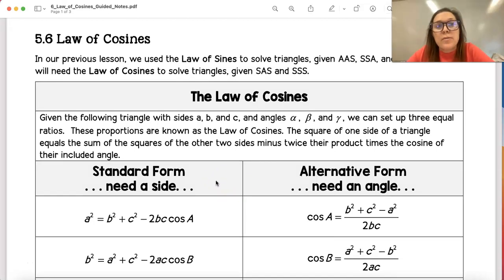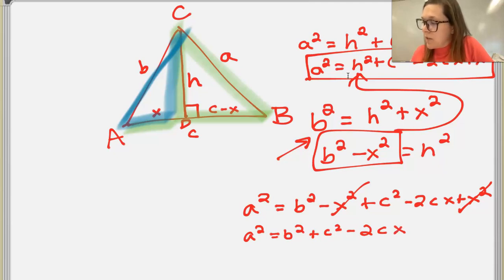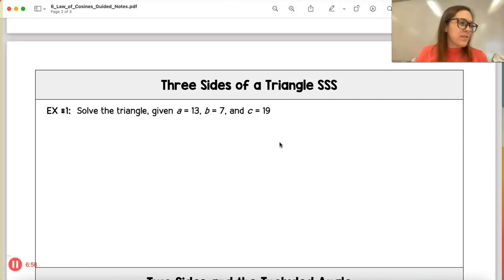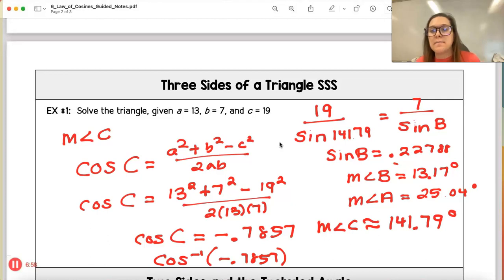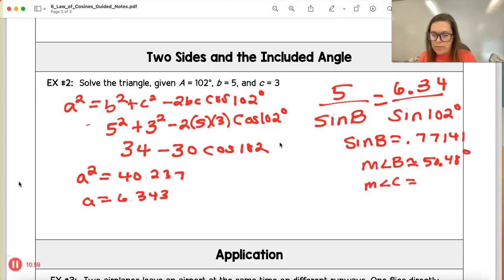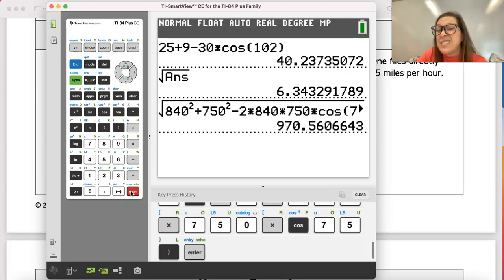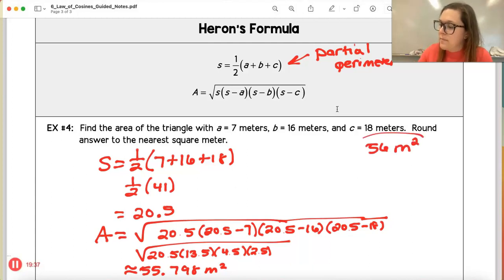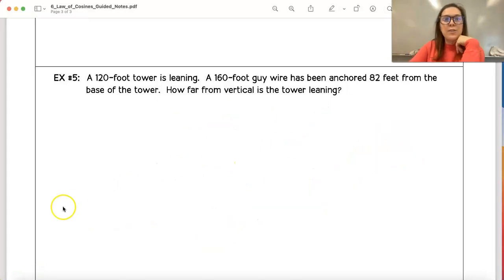Section 5.6 Notes H. PreCalc